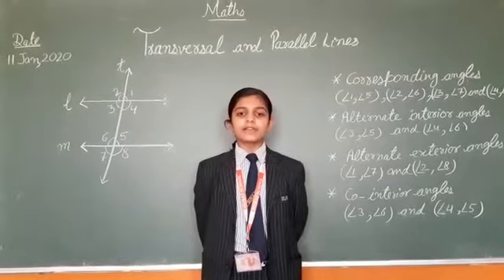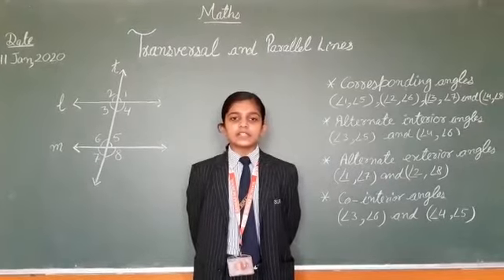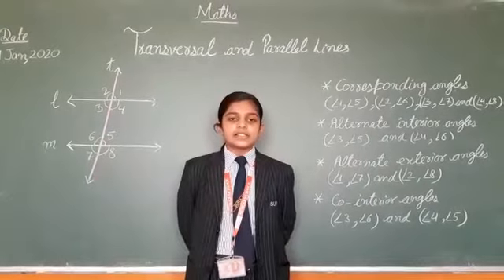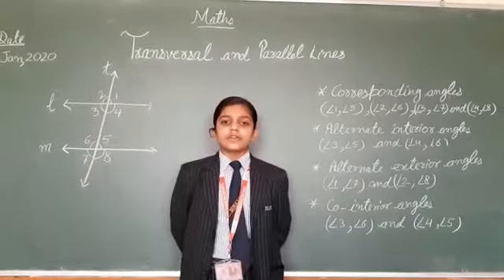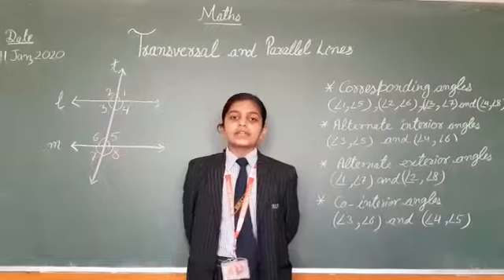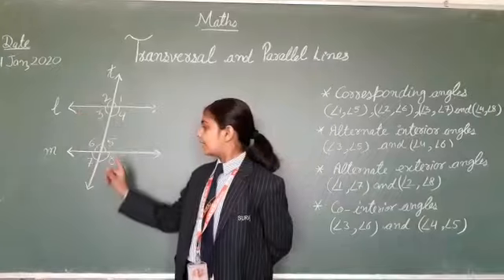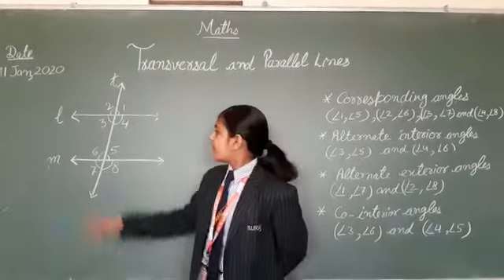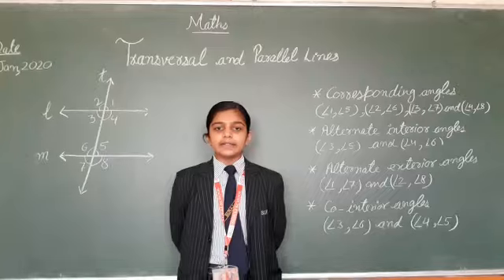Palak a student of 7th class from Suraj School Rewari, explaining "Transversal and parallel lines"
Palak a student of 7th class from Suraj School Rewari, explaining the topic "Transversal and parallel lines"